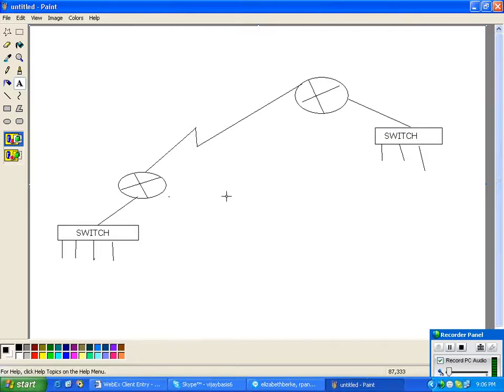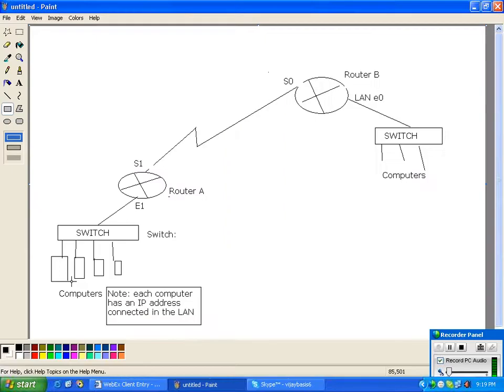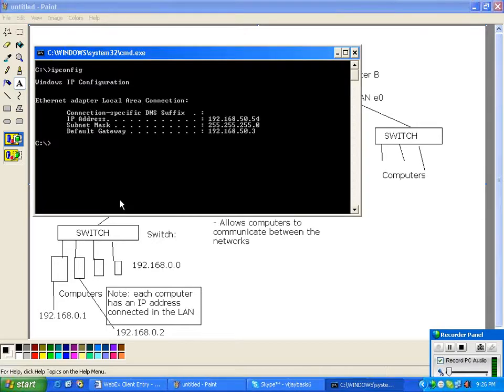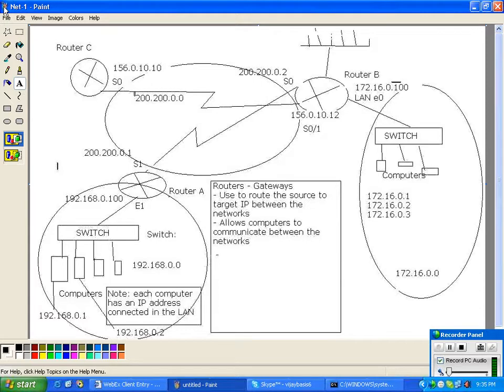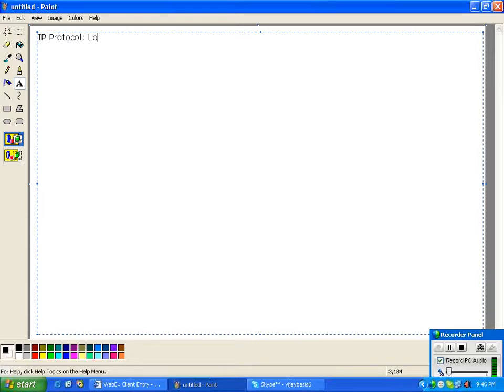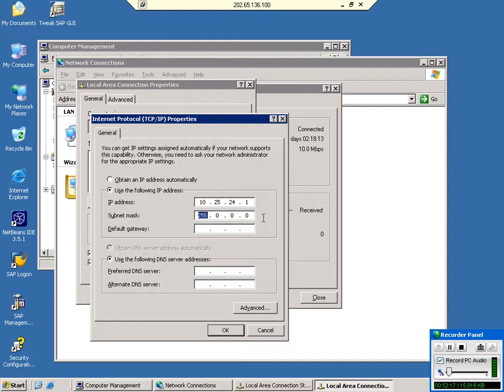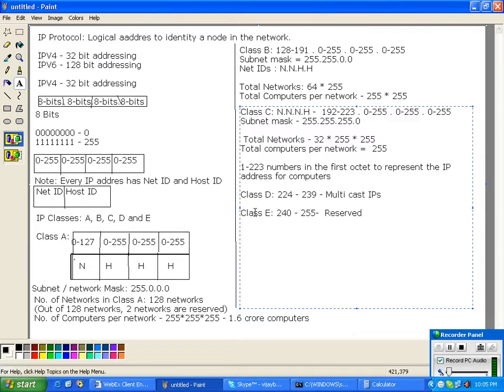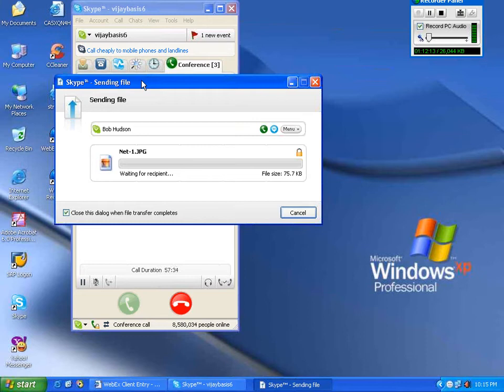SAP Basis Masterclass 2 || Basics of SAP Basis || SAP Routers and Network